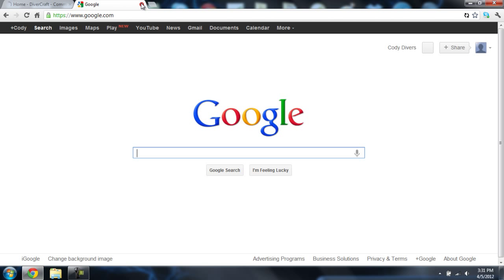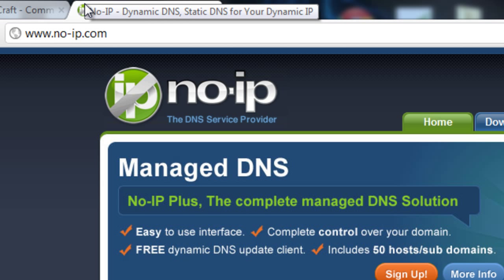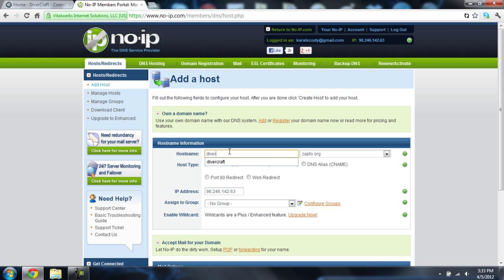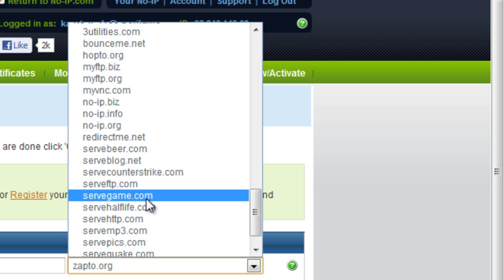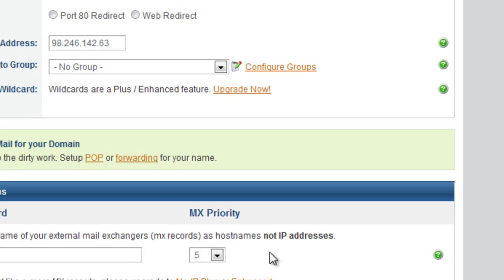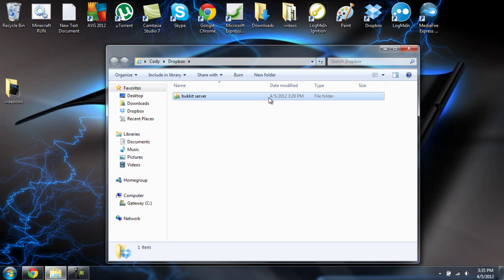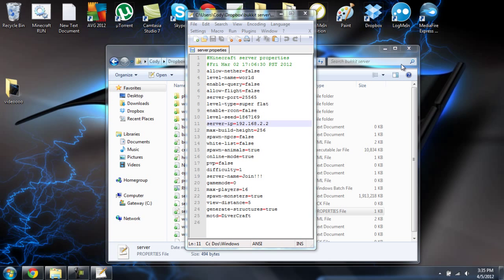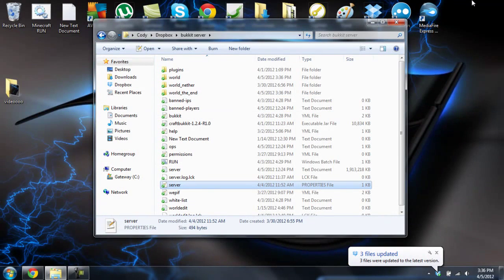How to change your ip to a domain name FREE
This is a free way on how to change your ip to a domain.